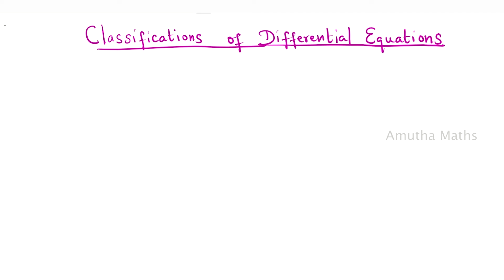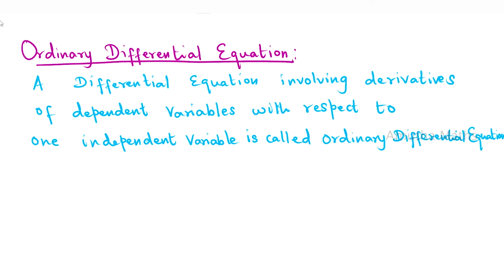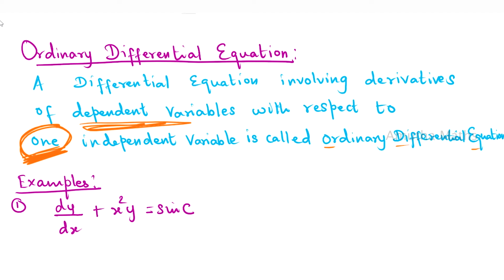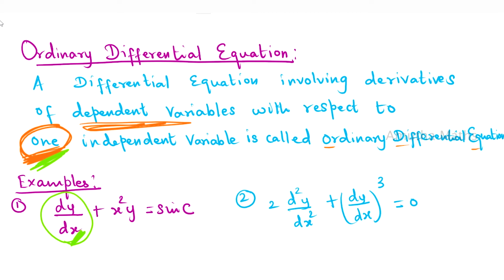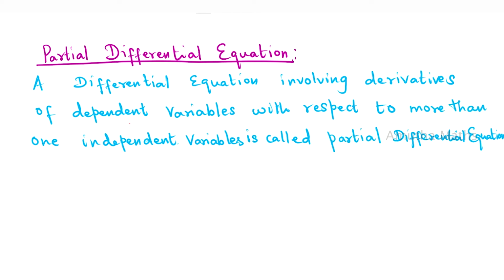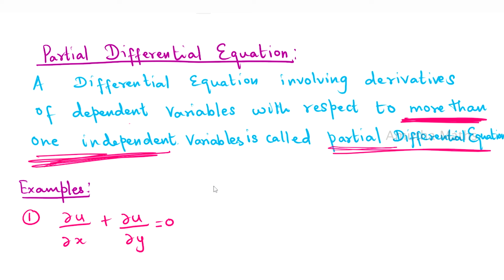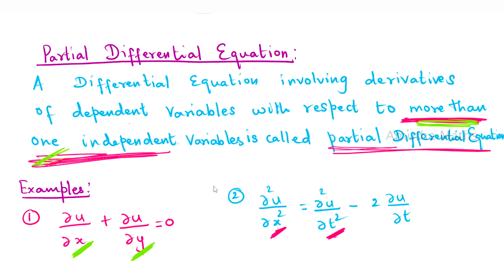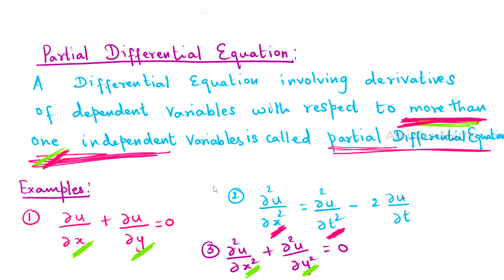Classifications of Differential Equations - part 02 | Class 12 Maths syllabus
Classifications of Differential Equations.